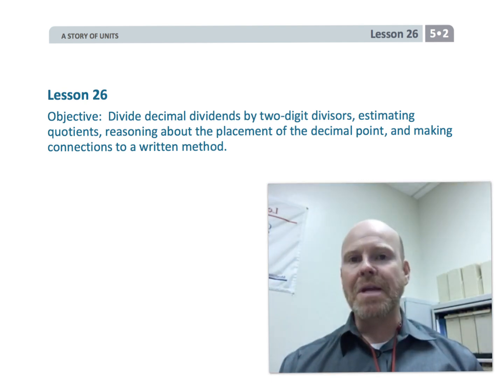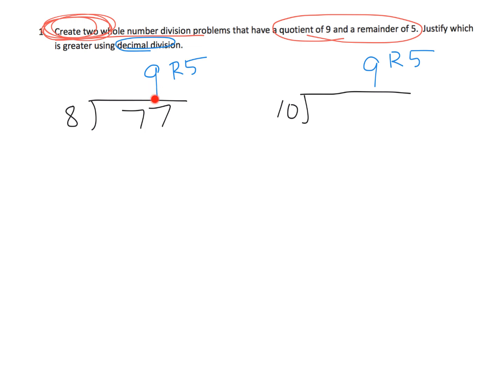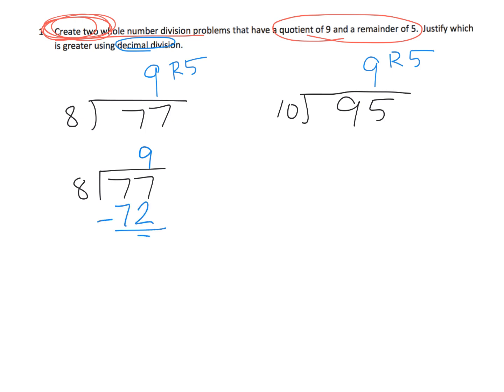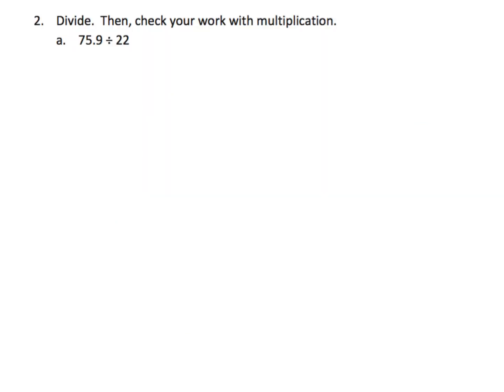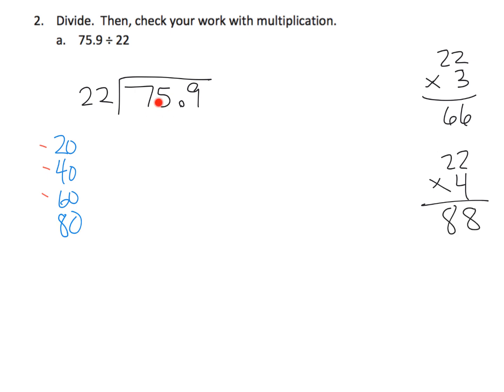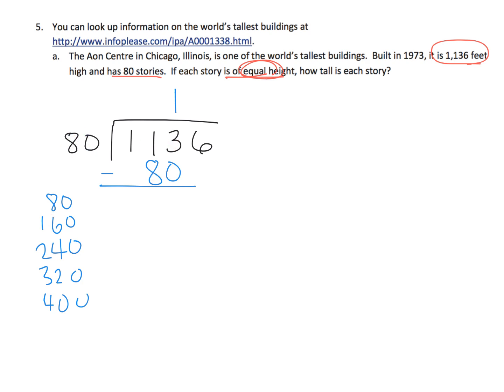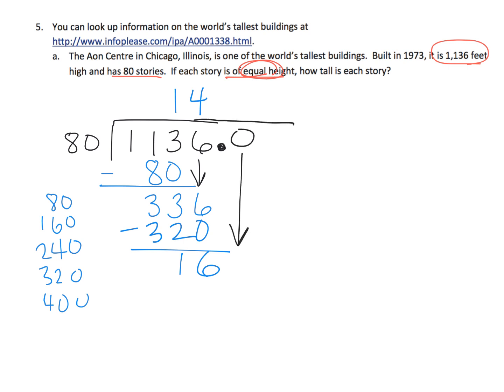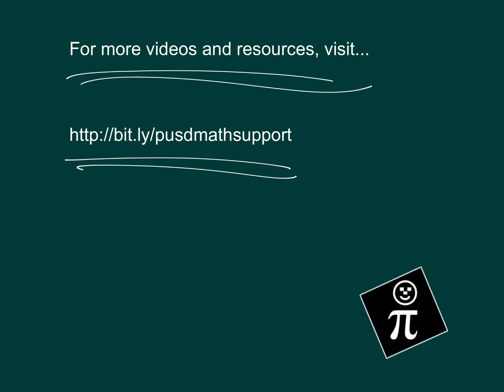Eureka Math Grade 5 Module 2 Lesson 26 (updated)